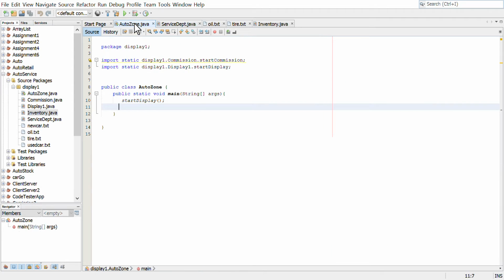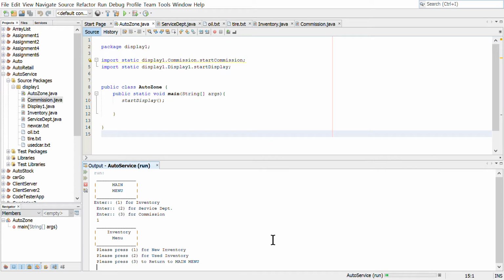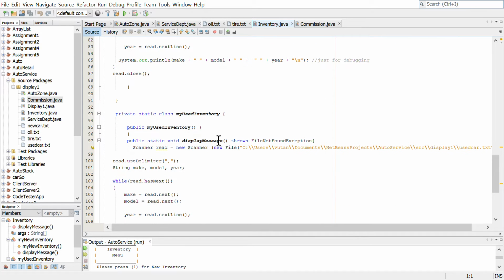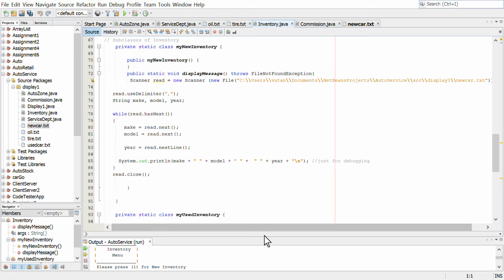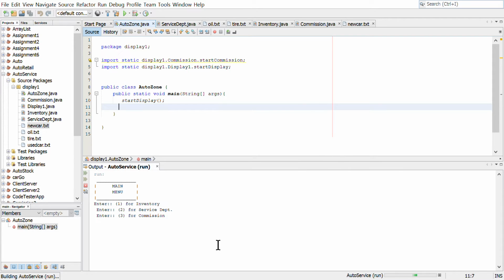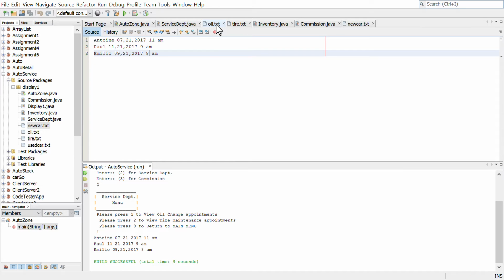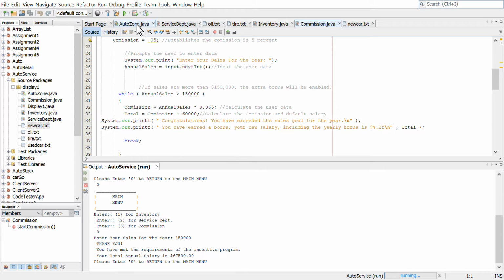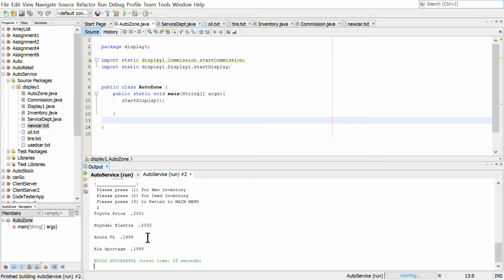Final Project Presentation Auto Service Application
Displaying new and used car models from a text file. Displaying dates from a text file.